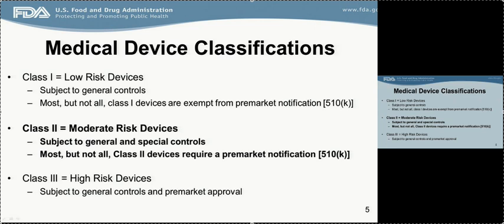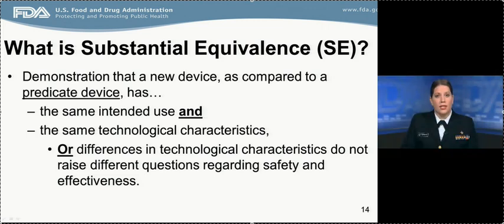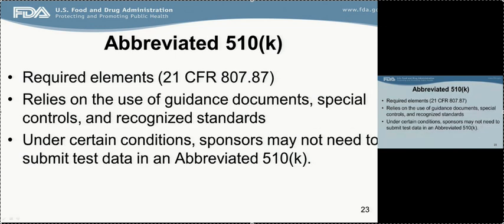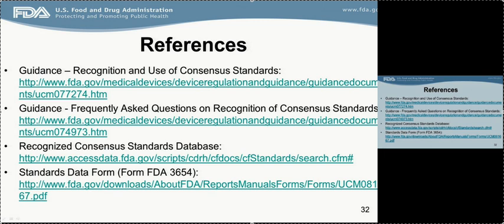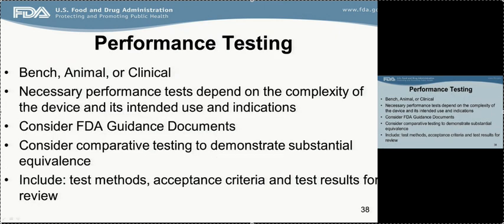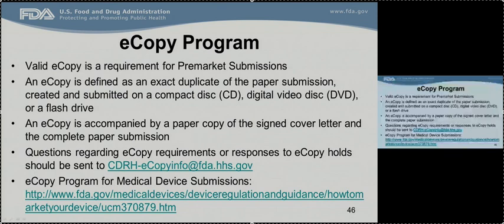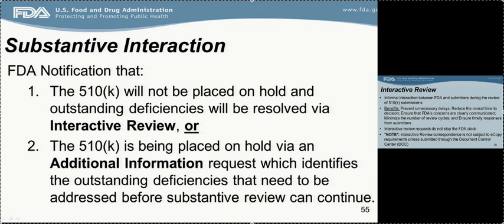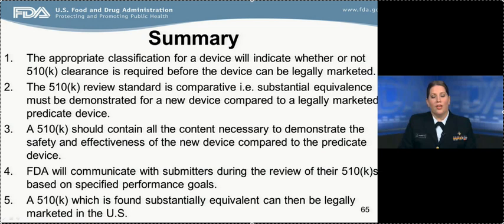FDA - The 510k Program: Preparation of the 510(K) application and submission to FDA.